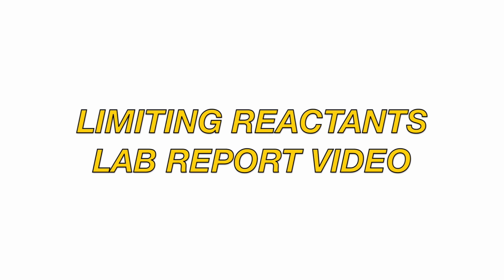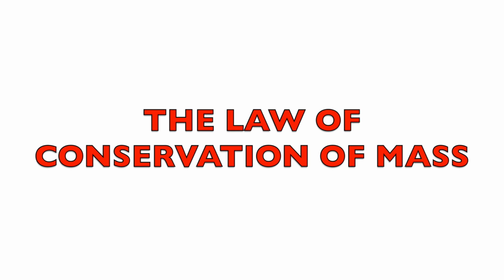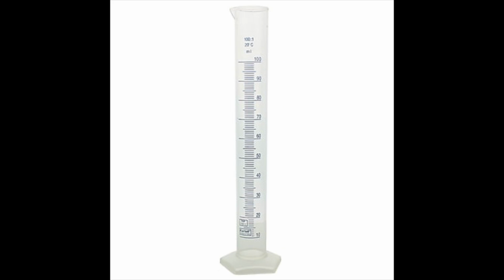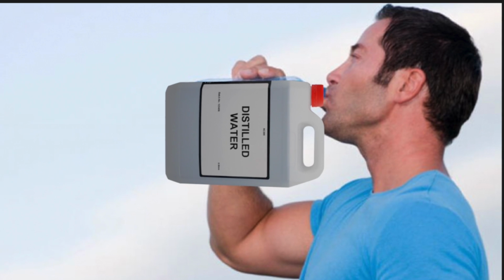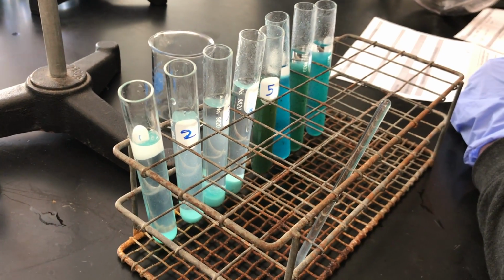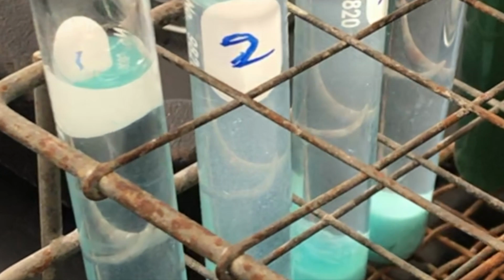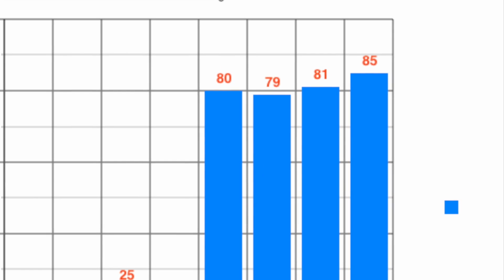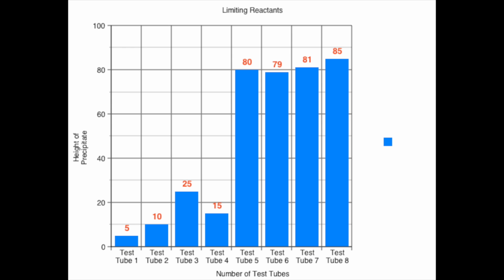LIMITING REACTANTS EXPERMENT (SCHOOL)